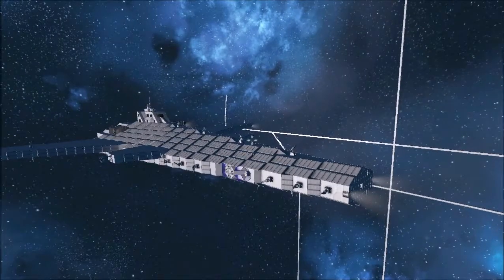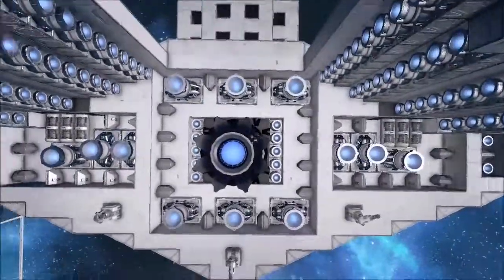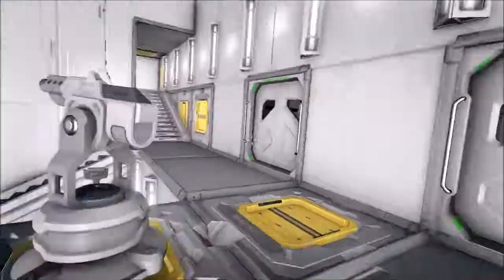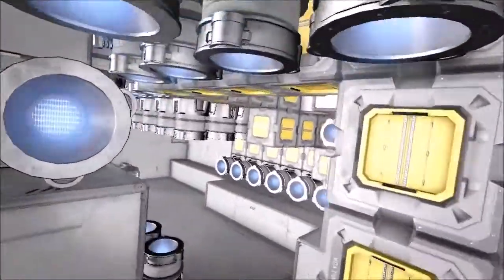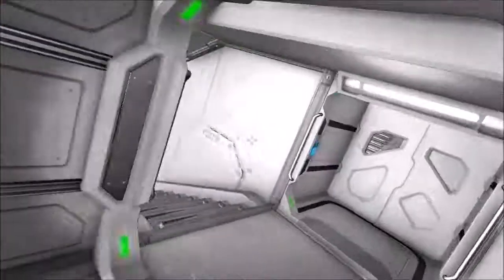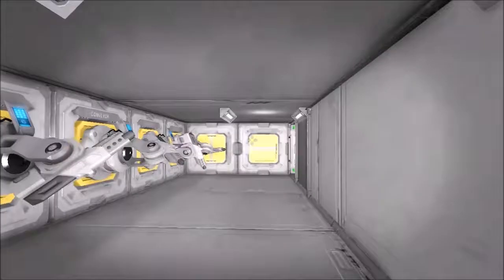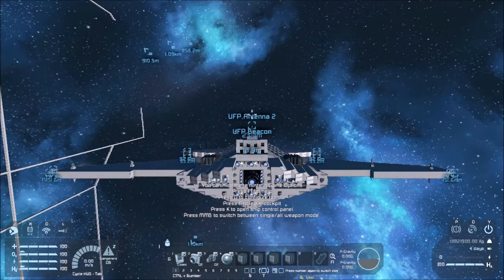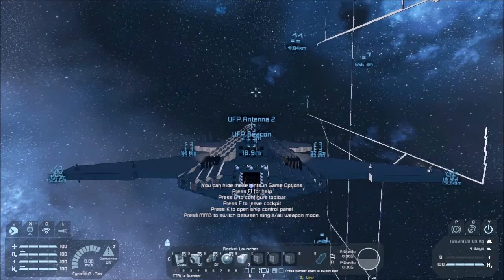Space Engineers: Katarn Vanilla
I took my Katarn Destroyer and made it vanilla with the exception of a titan engine.